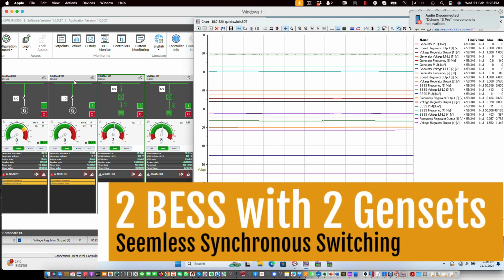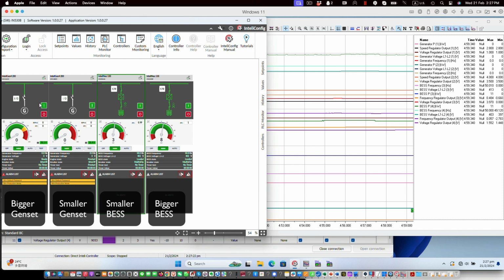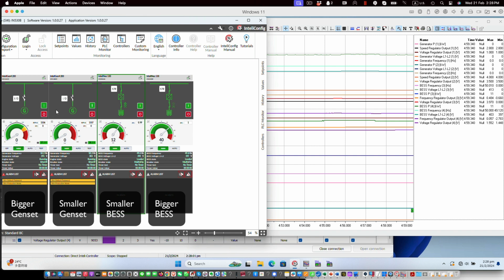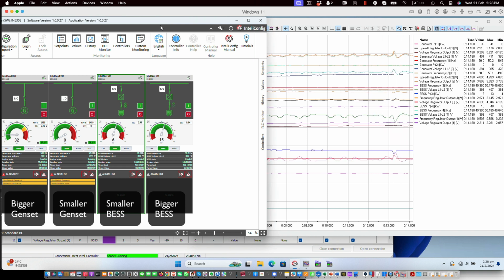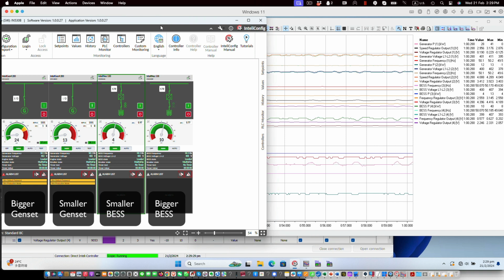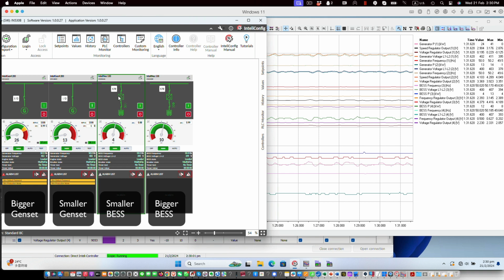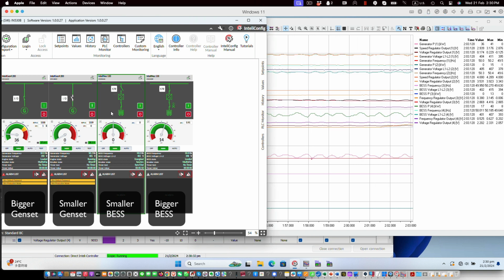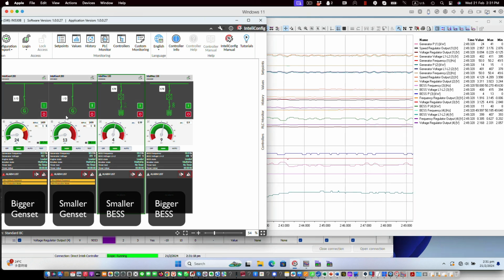2 BESS with 2 Gensets, seemless synchronizing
The video shows 2 BESS of different sizes synchronizing with 2 genset of different sizes. And all 4 devices running in parallel and supplying load. Controllers used are ComAp InteliNeo 530 BESS, and ComAp InteliGen 4 200